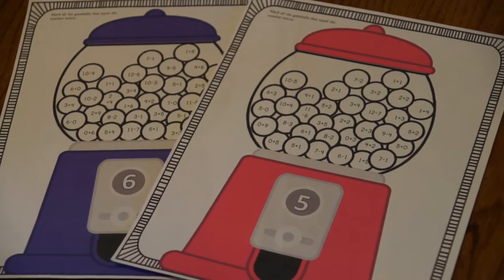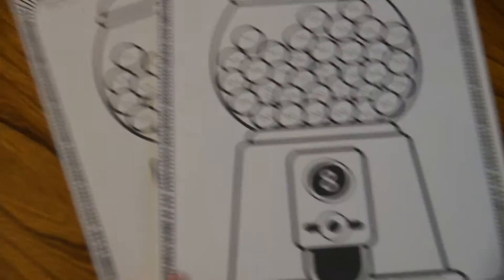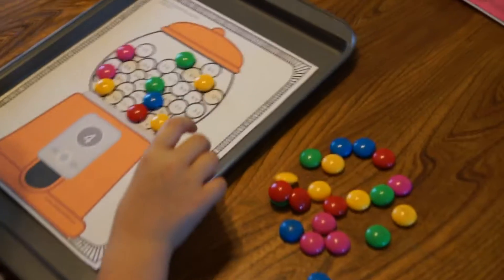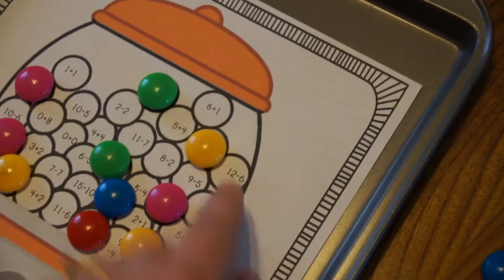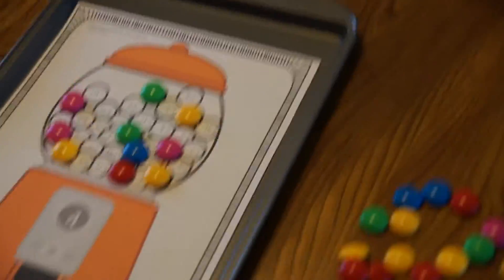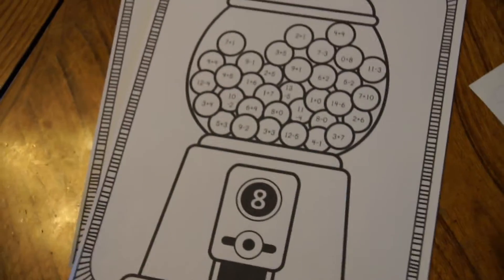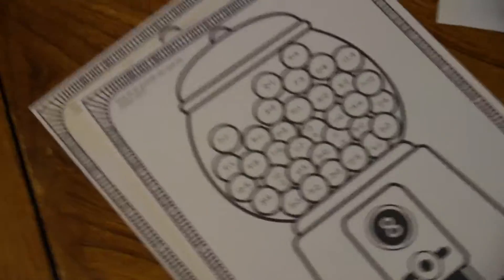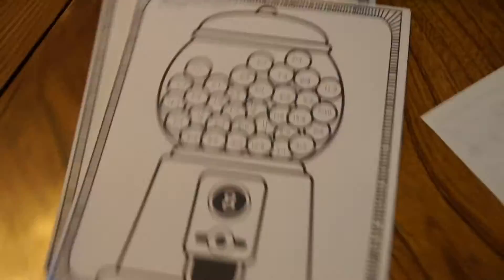Gumball Math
These free printable math worksheets are loads of fun for 1st-3rd grade kids to practice addition and subtraction. They come in both black and white and color to use with magnets or gumballs and reuse over and over. (answer key included).

This makes practicing math & achieving math fluency FUN!